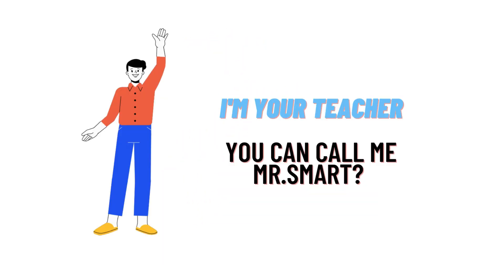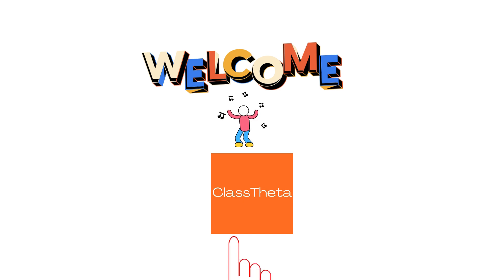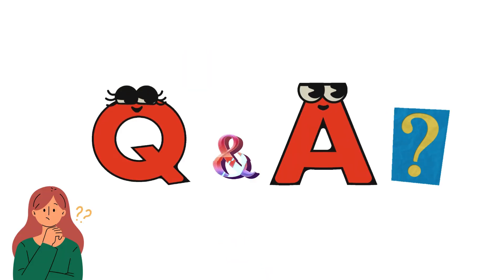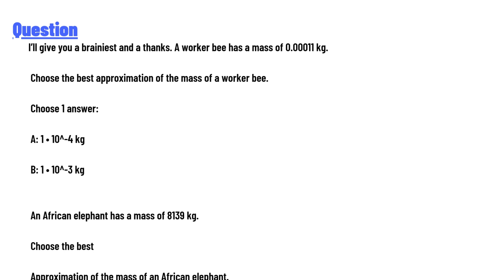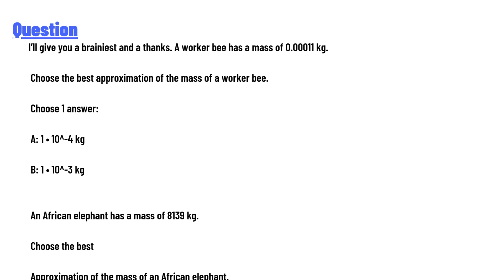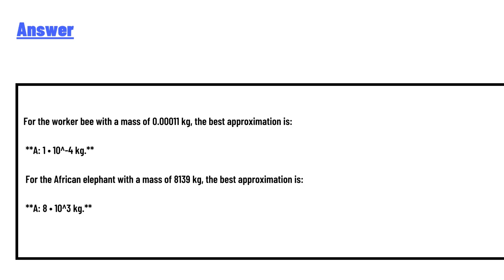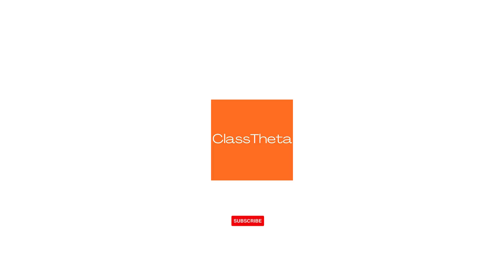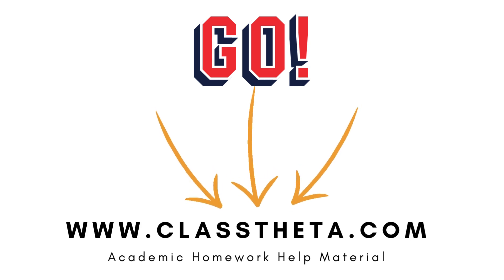I’ll give you a brainiest and a thanks. A worker bee has a mass of 0.00011 kg.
Choose the best approximation of the mass of a worker bee.

Choose 1 answer:

A: 1 • 10^-4 kg

B: 1 • 10^-3 kg

An African elephant has a mass of 8139 kg.

Choose the best

Approximation of the mass of an African elephant.

Choose 1 answer:

A: 8 • 10^3 kg

B: 8 • 10^4 kg"